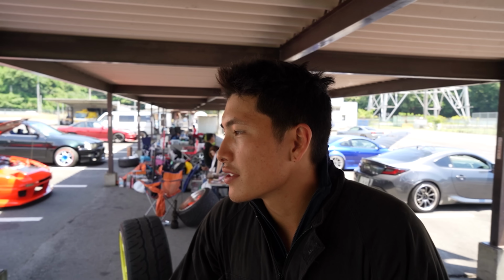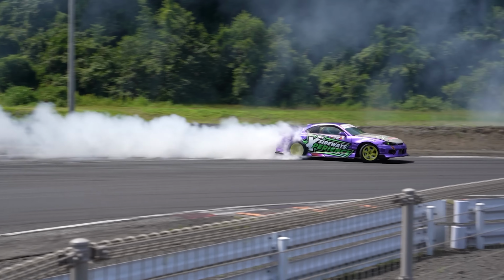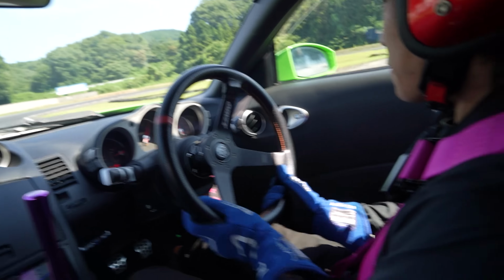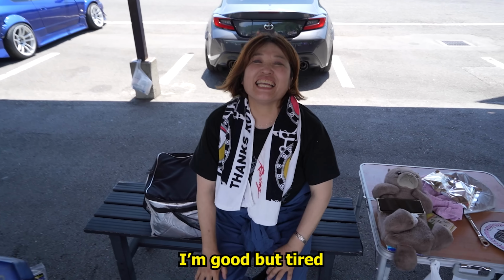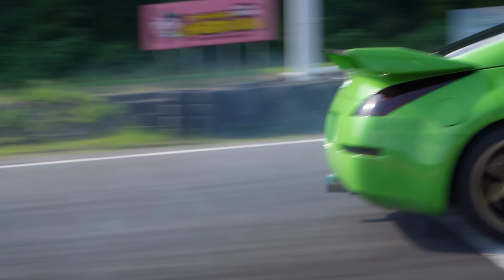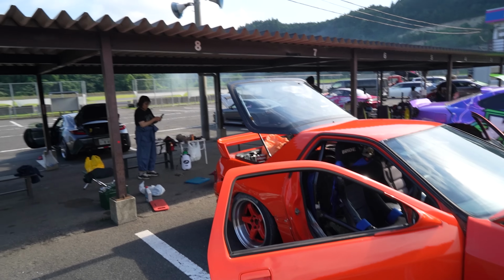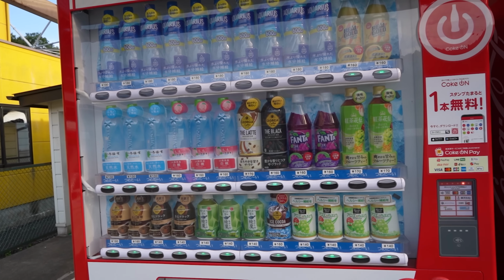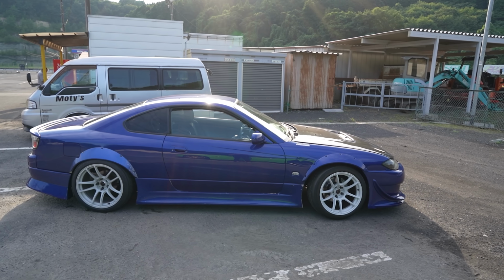DRIFTING IN JAPAN WITH THE BEST DRIFT FAMILY!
Experience what it's really like drifting in Japan!